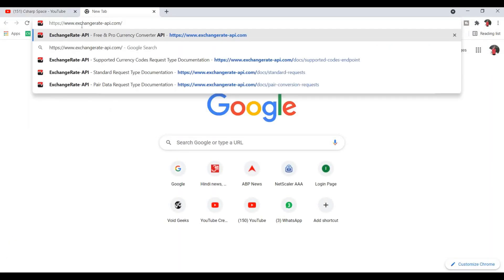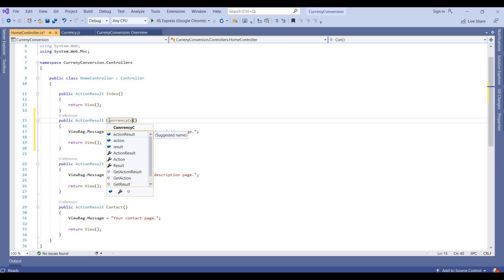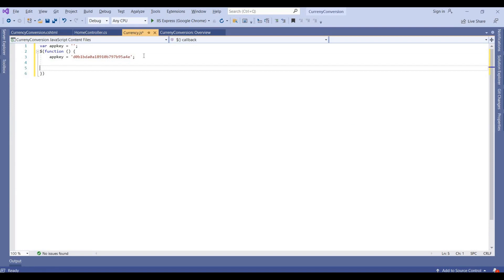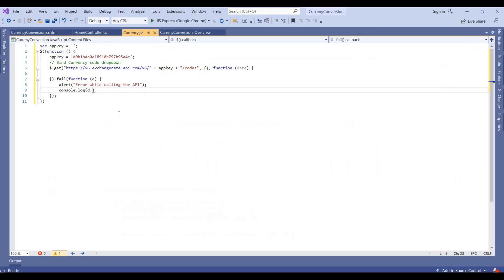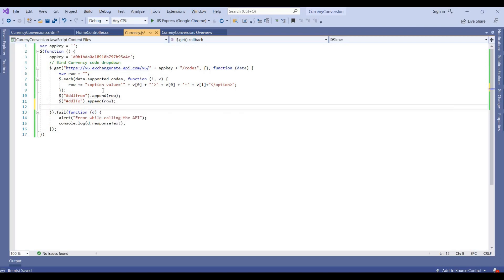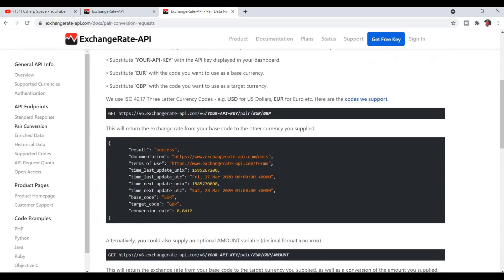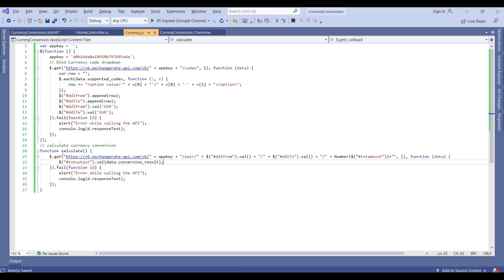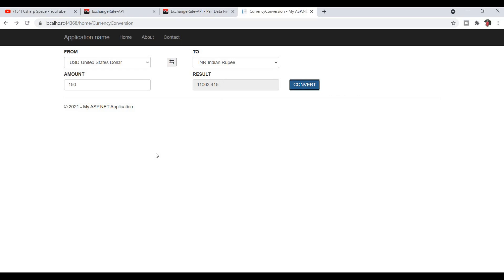How Create Live Currency Converter Using JQuery Ajax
Here I have explain about to create live currency convertor with JQuery and Ajax. Here I am using Exchange Rate API for live currency conversion. I will create API key and then call their API for conversion.